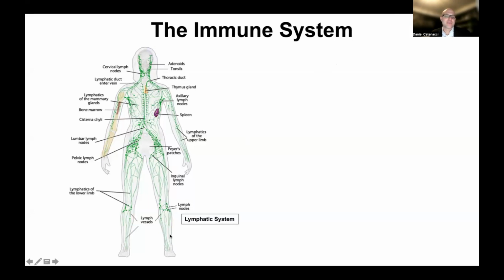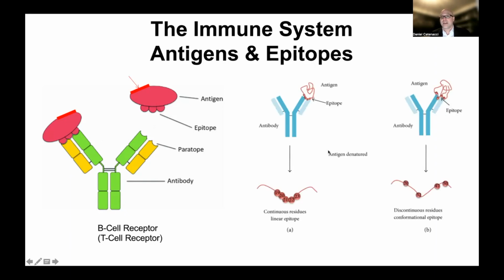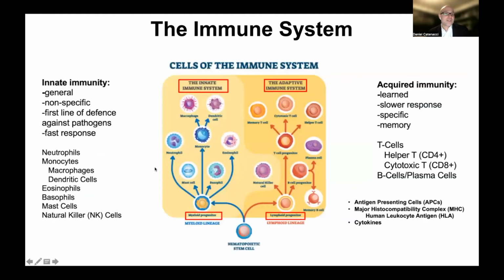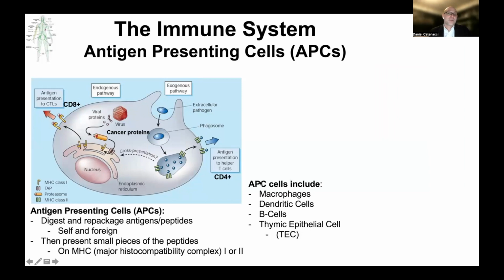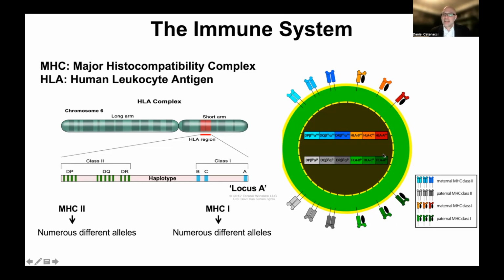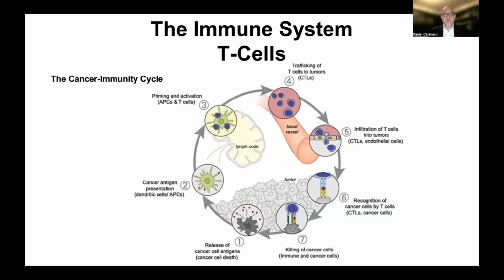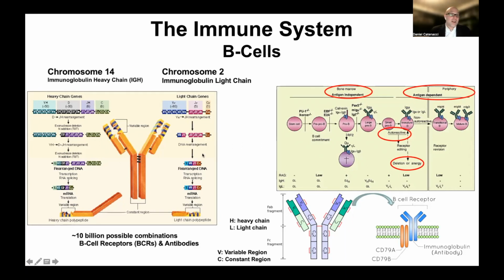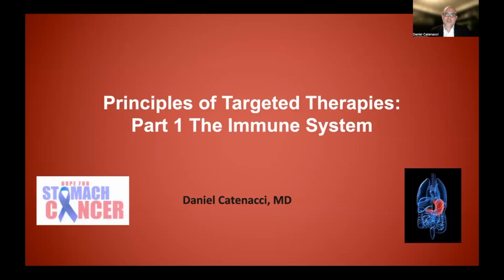18 Principles of Immunotherapy: Part 1 The Immune System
In this video, Dr. Dan introduces to the basics of immunity, describing the innate versus the adaptive arms of the immune system. Discussion of the various cell types of the immune system helps to provide a general understanding of its normal function and complexity, with focus on how the immune system should be able to identify and remove abnormal cancer cells in the body.